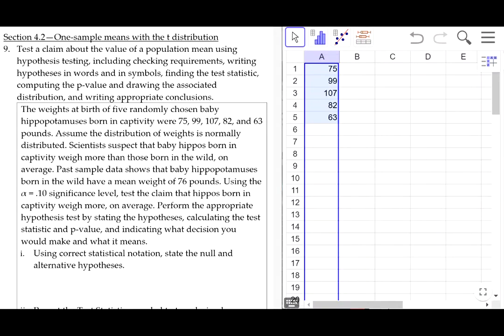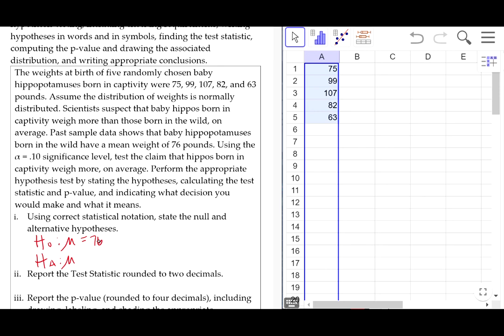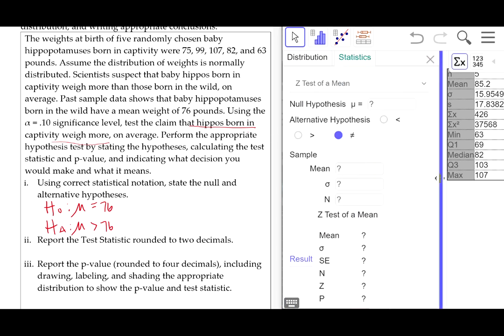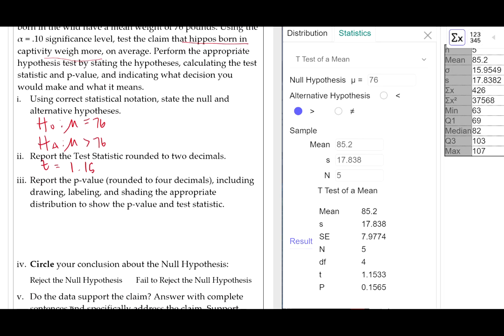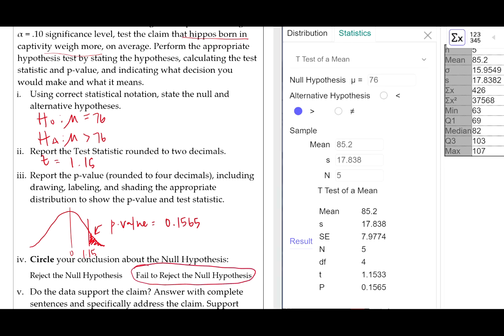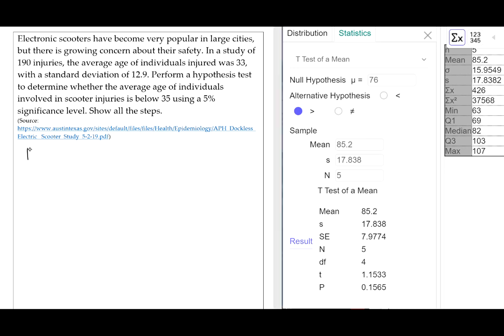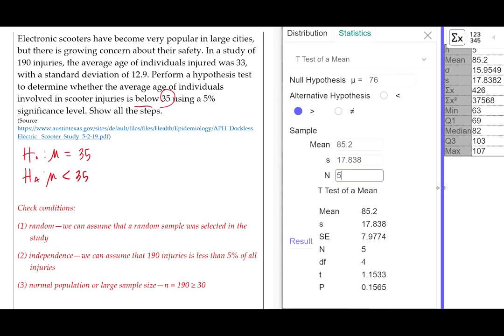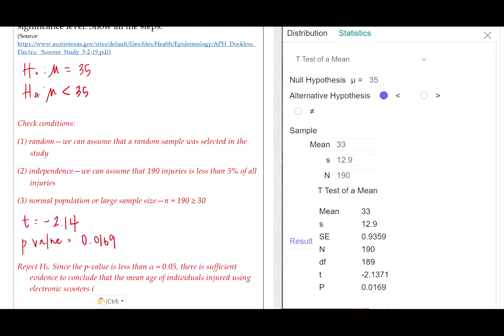Chapter 4.2 - Learning Objective 9